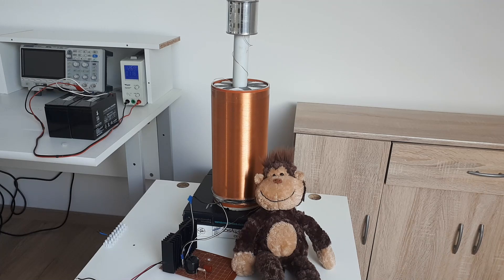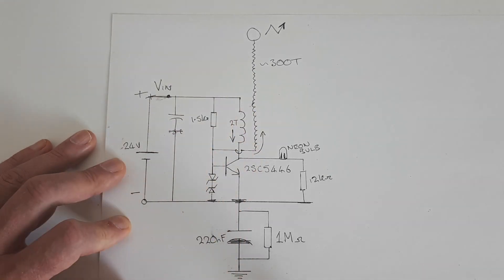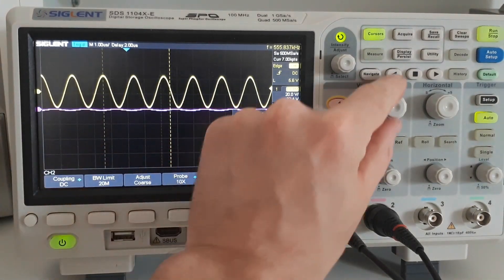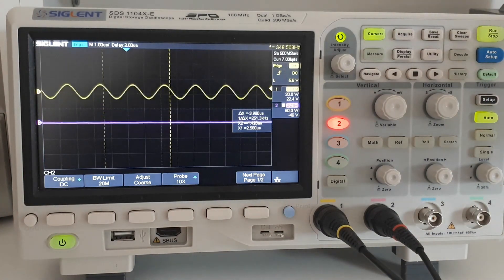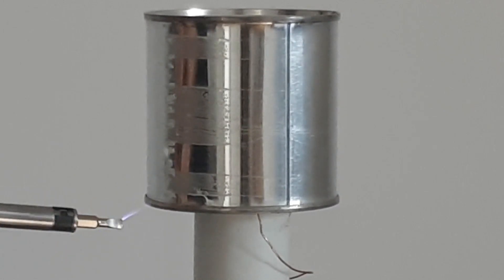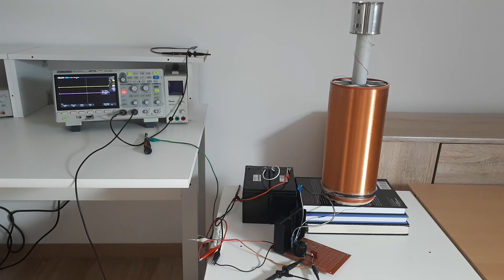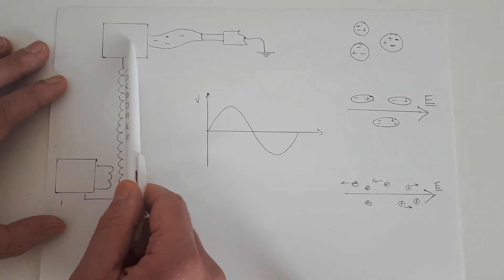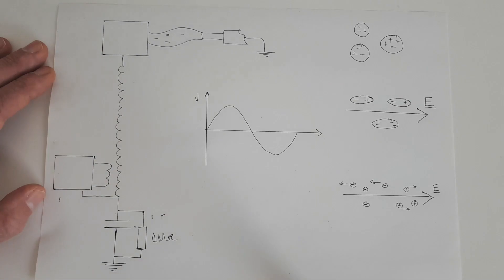Static Electricity from a Tesla Coil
Here I show how static electricity can build on a Tesla coil under certain conditions.

Timecodes
0:00 - Intro
0:25 - Circuit
1:58 - Setup
2:36 - Measuring static
7:03 - Types of spark and static
9:06 - Results overview
9:37 - Theory of results